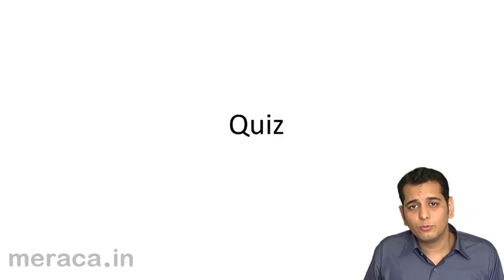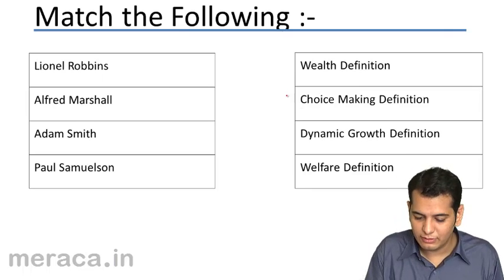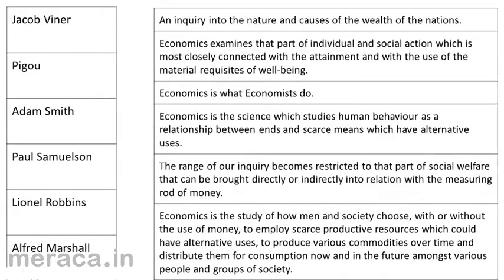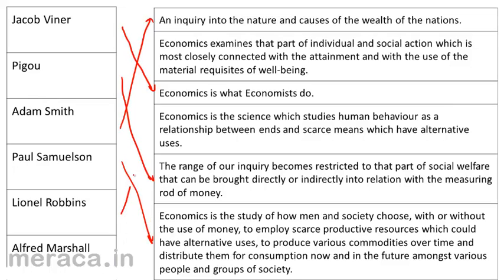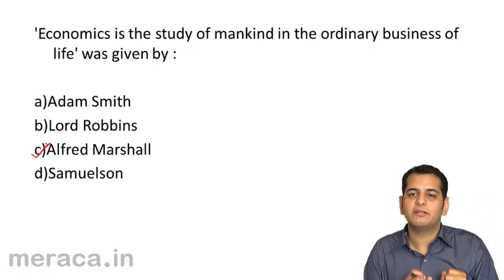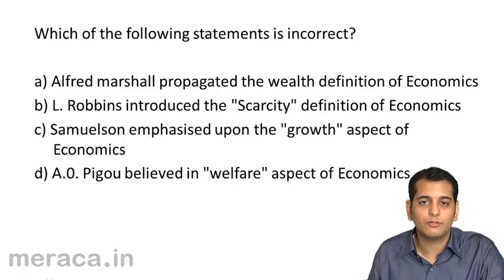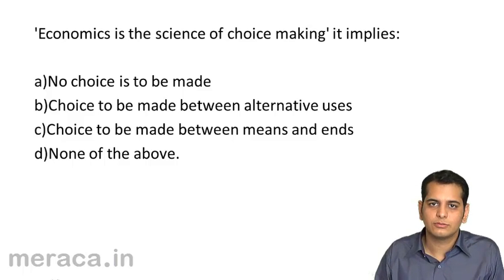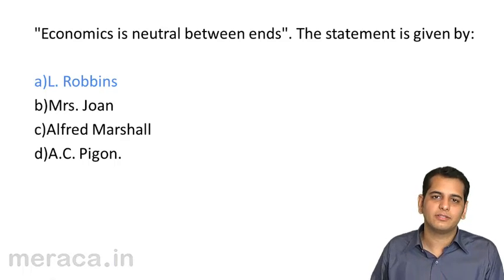Question and Answers | Introduction to Micro Economics | CA CPT | CS & CMA Foundation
Quiz on Definition, Learn Introduction to Micro Economics, What is Economics, Study of Economics Art or Science?, Central Problem of Economics and Solution to Central Problem.